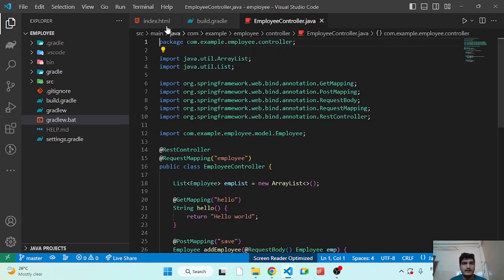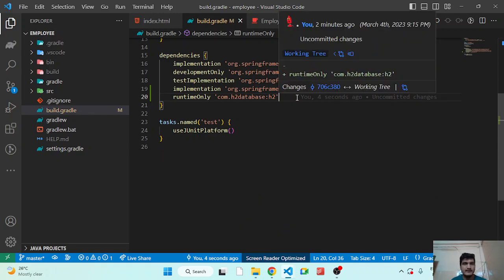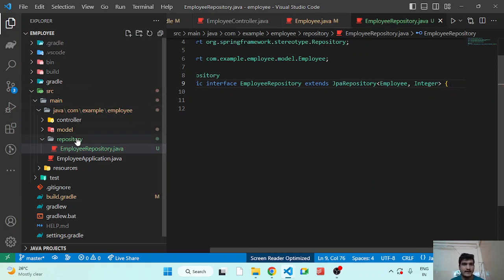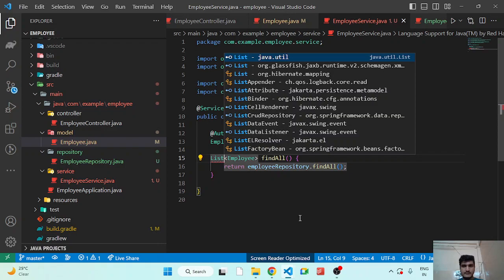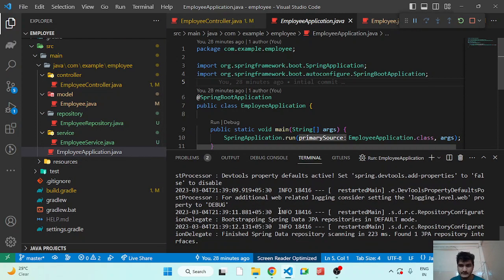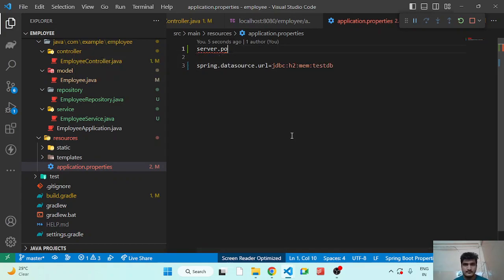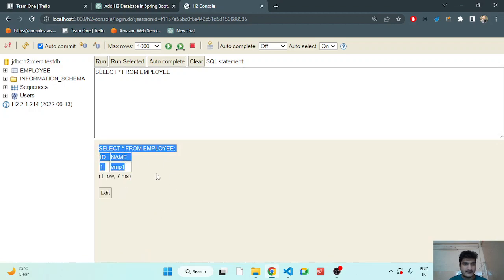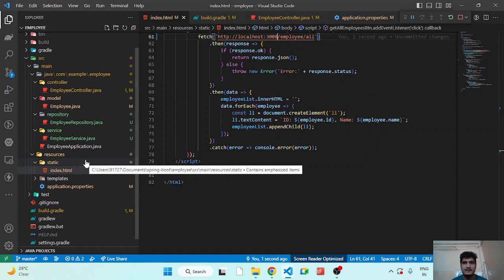Spring Boot PART - 3 H2 database